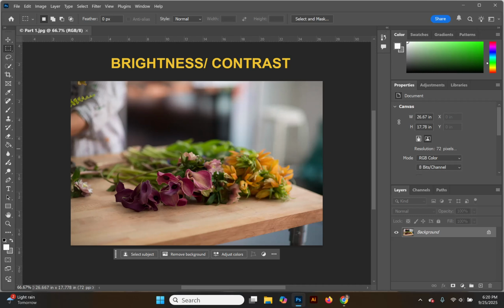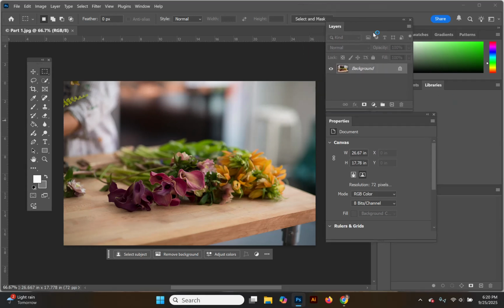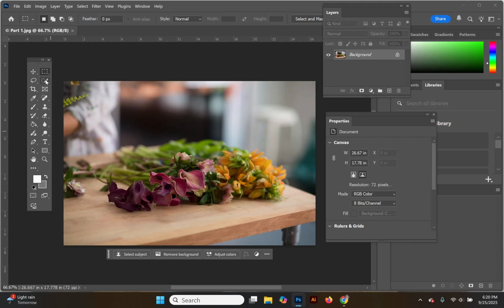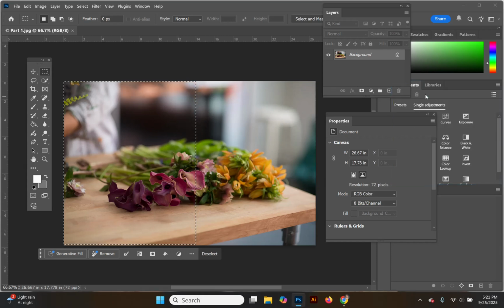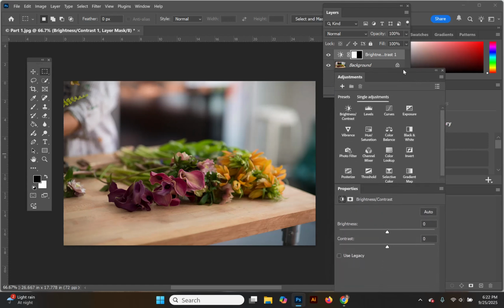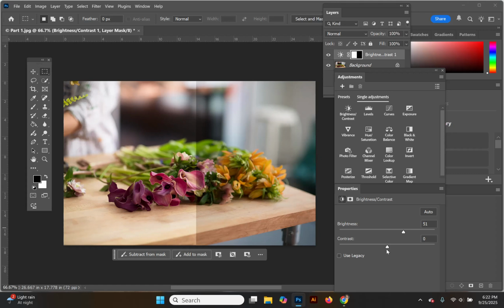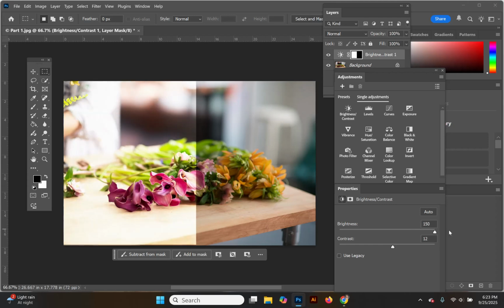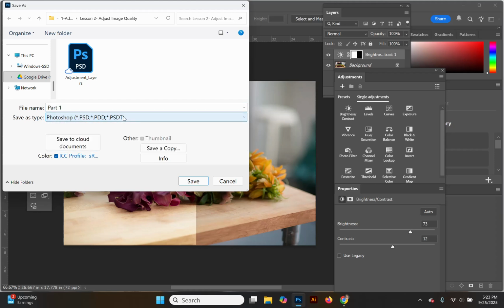Brightness Contrast 25